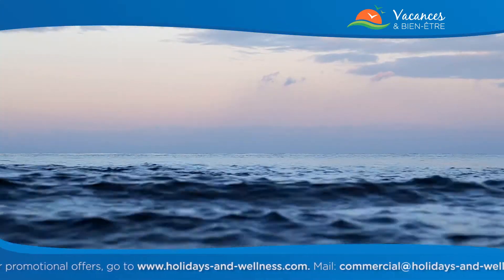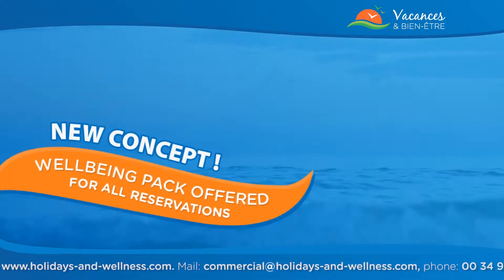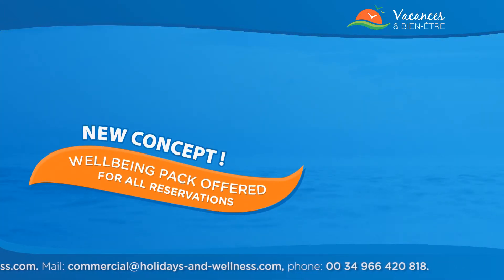Rent an Apartment in Spain - Jardines